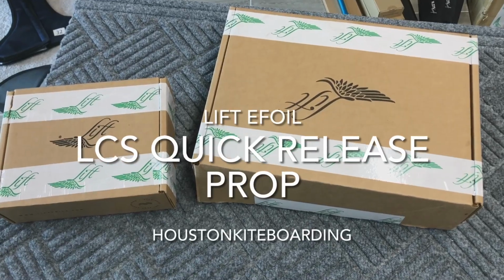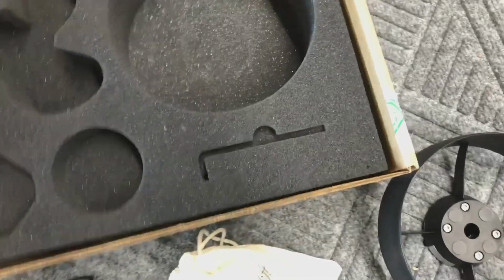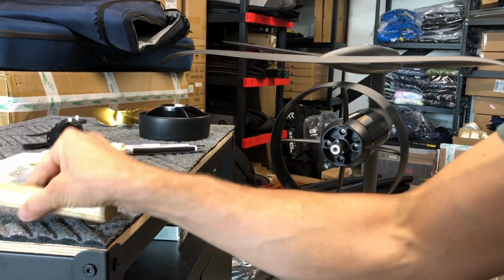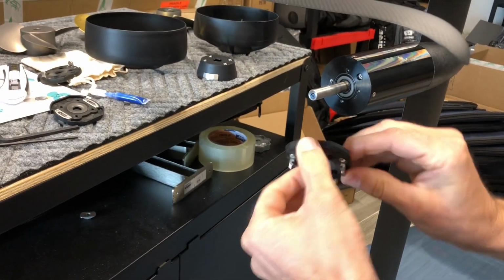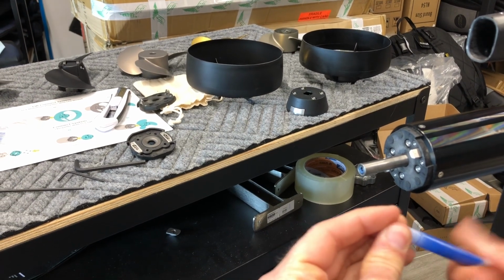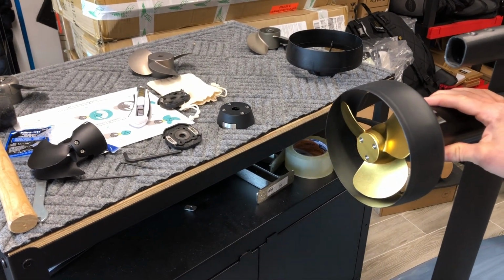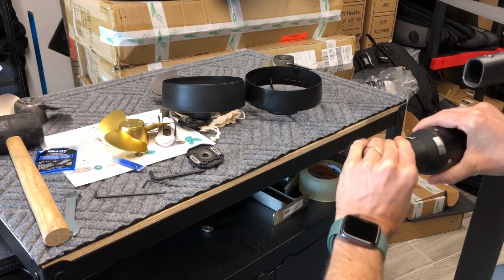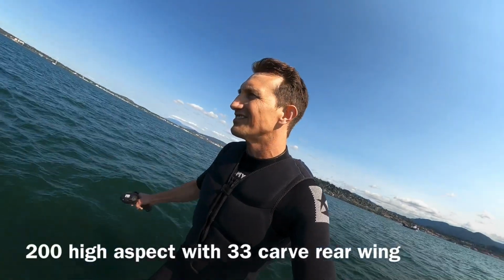Lift LCS Quick Release Prop System Install and Review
We install and ride the new LCS quick release prop system for Lift's Efoil setup.  This system lets the user quickly switch between the standard fixed prop with shroud, fix prop with no shroud, and the folding propeller.  We have both part of this system as well as everything else Lift makes in stock and ready to pick up or ship.

Weigh-in at 5:32
Ride at  6:21